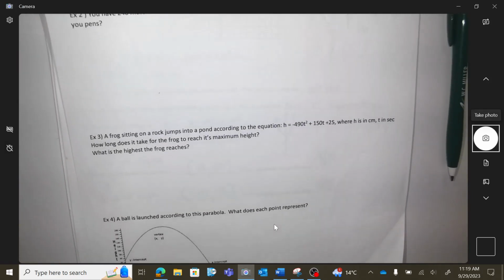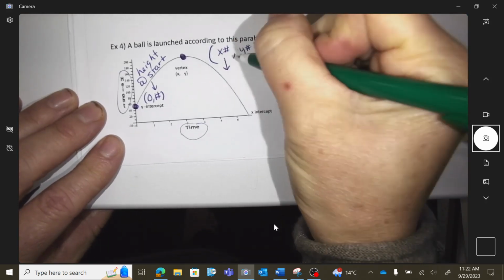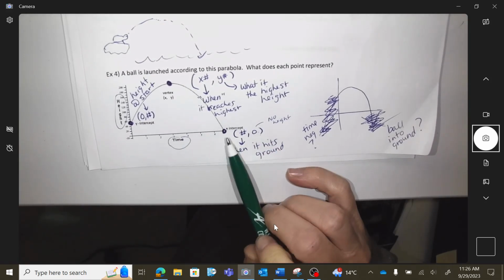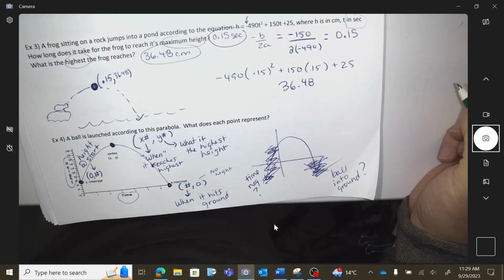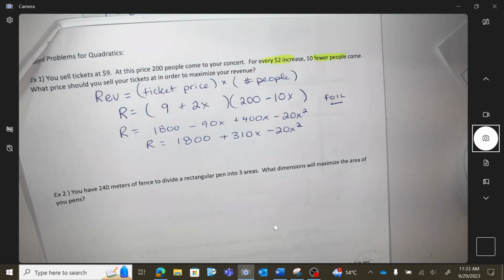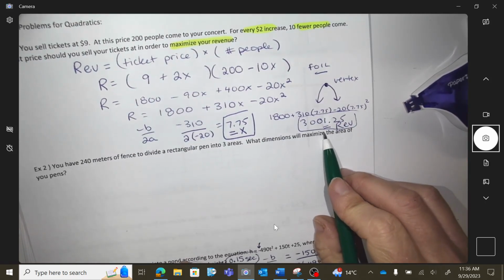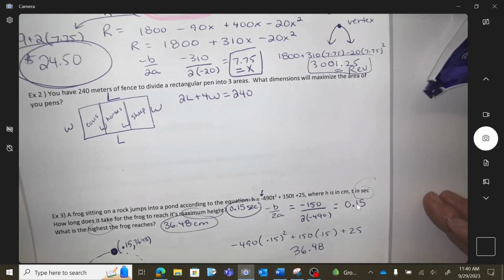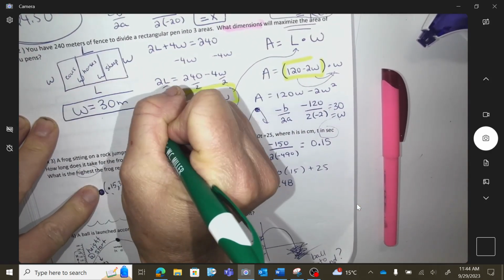quadratic word probs